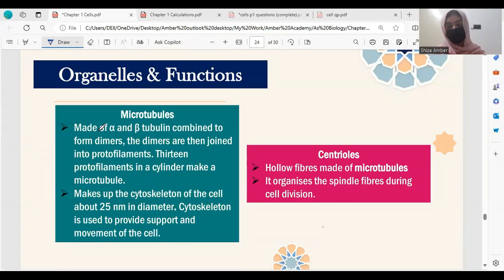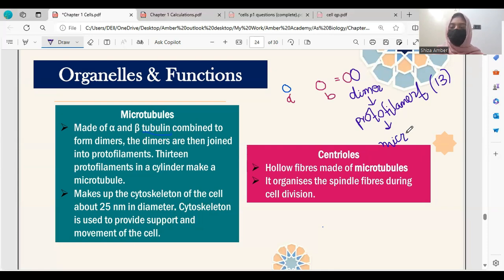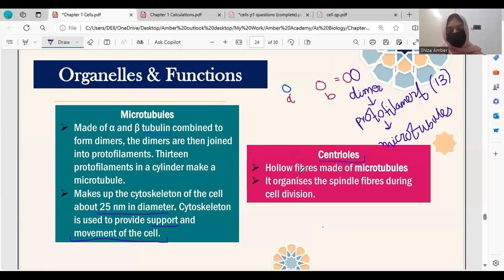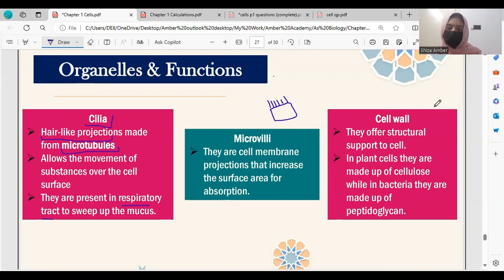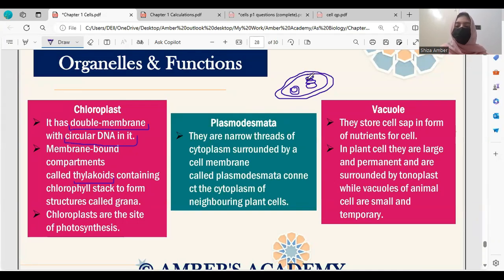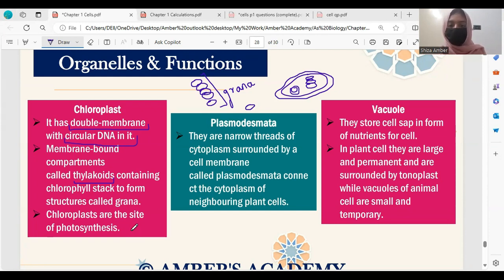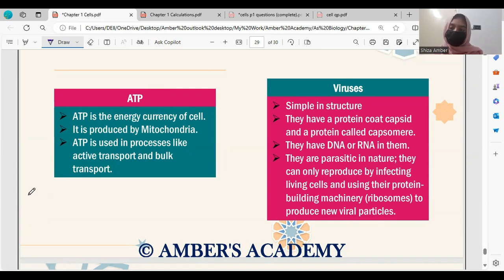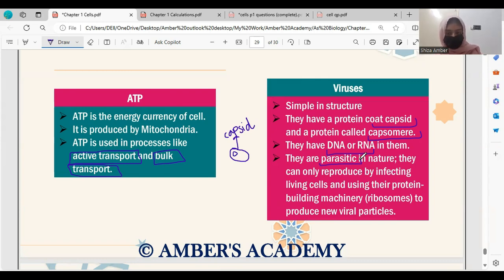Cell Structure Part 3 Explained | AS Level Biology (Cambridge 9700)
Study This for A*!